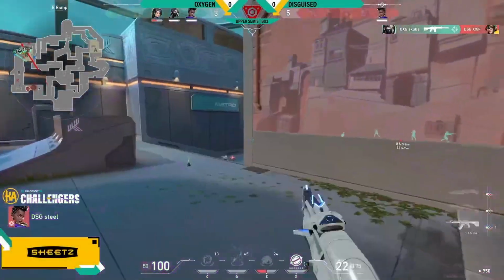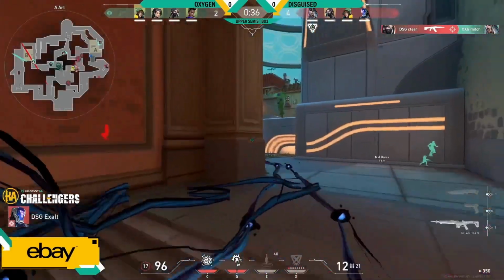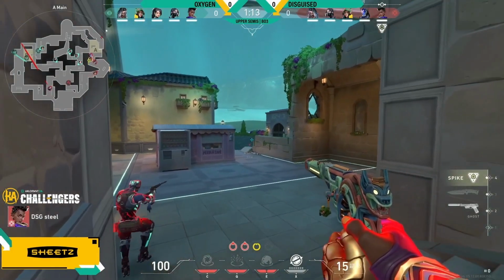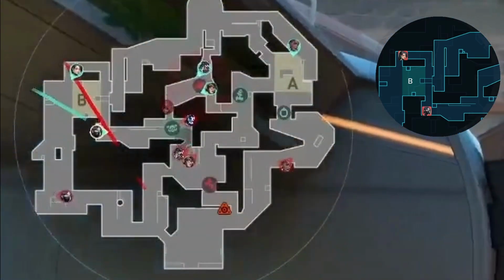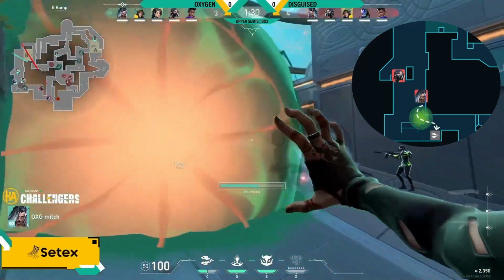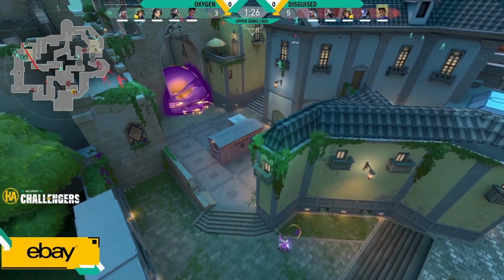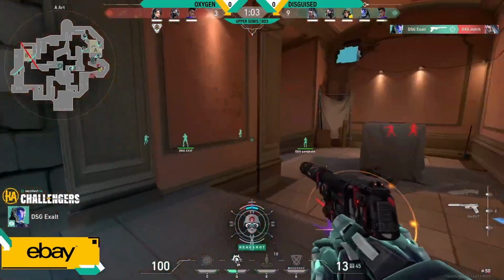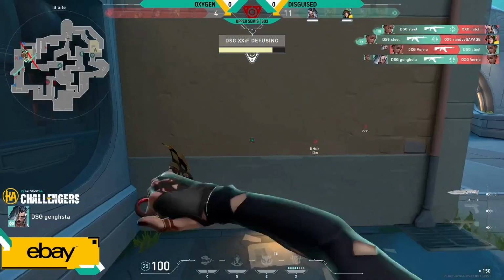Is No Duelist Meta on Pearl!? | Review of Disguised vs Oxygen Esports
Breaking down Disguised vs Oxygen ESports and their slow, methodical approach to clinch out the game.

TIMESTAMPS

0:00 Intro
0:38 Team Composition
2:23 Game Review
10:04 Outtro